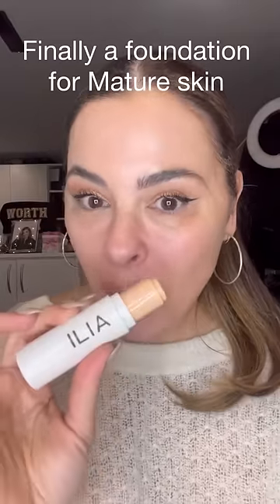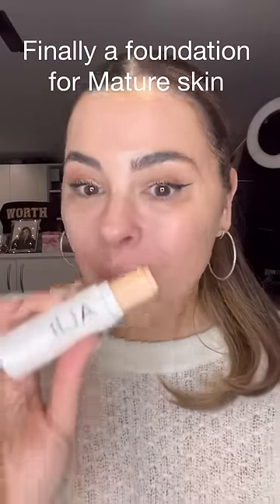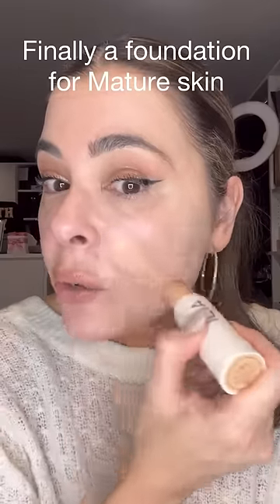Skin Rewind Complexion Stick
Foundation. Concealer. Skincare. Meet the NEW Skin Rewind Complexion Stick for better skin with every wear. ✨
INSTANTLY
98% said it blurs pores + makes skin looks smooth.*

AFTER 28 DAYS
98% said it reduces the look of fine lines + wrinkles.*

Shop NEW Skin Rewind Complexion stick at ILIABeauty.com

*In a clinical study of 53 people.